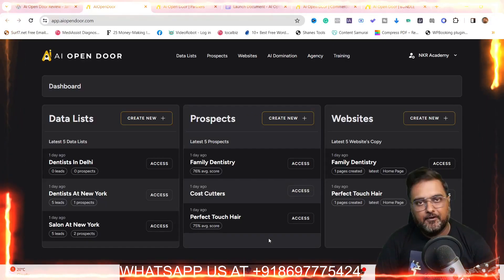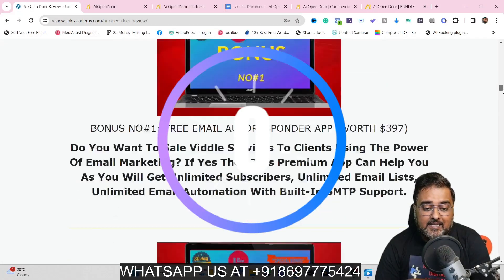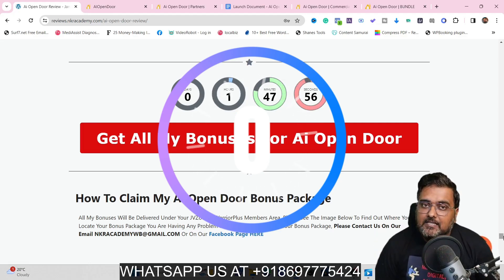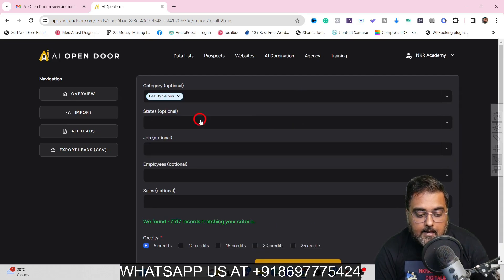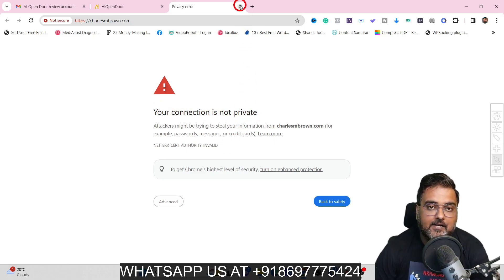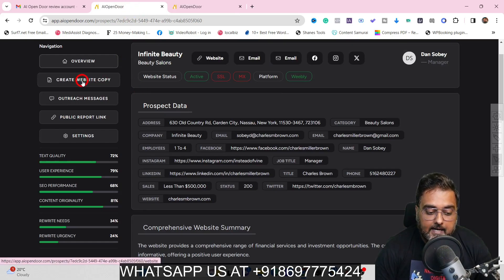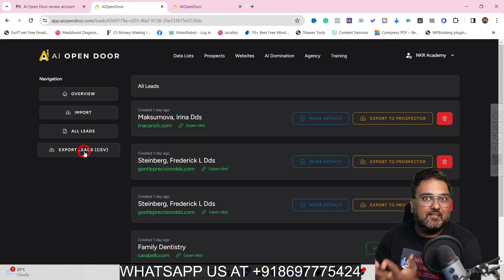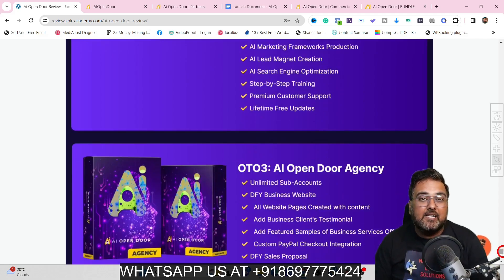Ai Open Door Review | Ai OpenDoor Review | Ai Open Door Bonus 🎁👇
Thanks For Checking Out Ai Open Door Review | Ai OpenDoor Review | Ai Open Door Bonus 🎁👇

In This ai open door Review, I Have Covered the Complete Features And Functionalities Of The ai open door Software And I Will Explain How You Can Create Interactive Ai Chatbots Using ai open door App That Can Work As Customer Service Agents, Collect Payments, Sale Products, Collect Leads All Using Interactive User Enquiries.

1. ai open door Review
2. ai open door Demo
3. ai open door Bonus
5. ai open door Bundle Deal
6. ai open door Black Friday Deal

🚀 ai open door Review: Unleashing the Power of Lead Generation Plus Ai Prospecting With Automated Service Fulfillment 🚀

🔑 ai open door Review - Key Features:

 ✅ Build-In Lead Data: Choose from Up to 4,000,000+ B2B Leads
 ✅ Extraction-Based Lead Data: Access a vast range of online B2B leads, including unlimited leads from Google Places.
 ✅ Website Intelligence Analysis: Conduct in-depth analysis of prospects' websites for strategic insights.
 ✅ AI Prospect Intel: Generate AI-driven reports to understand and target each prospect's unique niche.
 ✅ Interest Scoring: Evaluate the significance of digital interactions with an intuitive interest heatmap.
 ✅ Instant Analyze & Impress: Create comprehensive AI-powered website analysis reports with a single click.
 ✅ Cold Outreach Blueprint: Follow a proven plan for effective cold outreach.
 ✅ Personalized Outreach Messages: Craft captivating, AI-generated long-form messages for each prospect.
 ✅ Ultimate Website Copywriter: Access advanced tools for creating or refining website content for various page types.

🔥 ai open door Review - Key Benefits:

✅ 24-7 Lead Generation Using ai open door.

✅ 24-7 Ai Powered Lead Scoring, Lead Prospecting, Lead Reporting, And Prospect Outreach Using Ai Open Door.

✅ Ai Open Door Lets You Fulfill Services Like Creating Website Copy And Designing Client's Websites Using Built-In DFY Website Templates.

🤔 ai open door Review - FAQ Section:

QUESTION 1

How does AI Open Door work?
AI Open Door 4 In 1 Tool For Lead Generation + Lead Extraction + Ai Prospecting + Lead Scoring + Service Fulfillment

QUESTION 2

Is this cloud-based? Do I need to install anything?
Yes, 100%. Just login and start landing new local business clients from anywhere with an internet connection! There’s nothing for you to install.

QUESTION 3

How do I get Training And support?
Easy! Our team is standing by and we have support available to help you almost 24 hours a day.

🌟 Conclusion:

ai open door is not just a lead generation tool; it's a game-changer for businesses looking to dominate their market. Maximize your outreach, streamline your leads management, and watch your business soar with ai open door!

👉 Don't miss out—experience the power of ai open door today!

ai open door Review - My ai open door review Bonuses Contain 67 Premium Software.

If You Do Not Want To Miss Out Then Check The Link Provided Above To Find Out ai open door Bonus.

ai open door Review Bonuses: Instant Bonus Delivery: Your Bonuses Will Be Delivered Automatically, You'll Find Them Next To Your Purchased Files In JVZoo/Warrior Plus. Just Click The Button Above To Get Started.

🎁 ai open door Review - TimeLine 🎁

00:00 ai opendoor review introduction
01:30 ai opendoor review bonuses
04:03 ai opendoor review demo
11:30 ai opendoor review Salespage walkthrough
12:23 ai opendoor review pricing plans
13:25 ai opendoor review bundle deal
14:25 Final recommendations on ai opendoor review